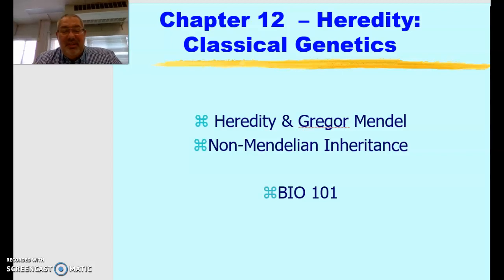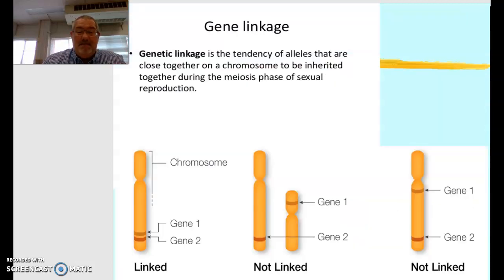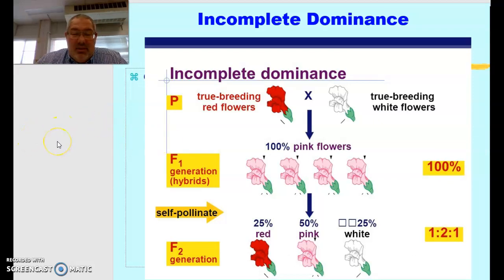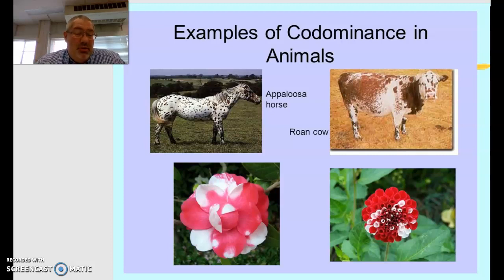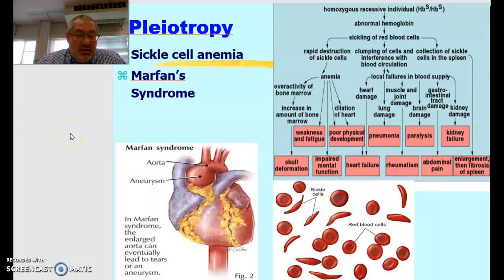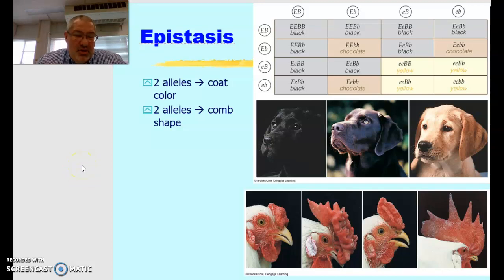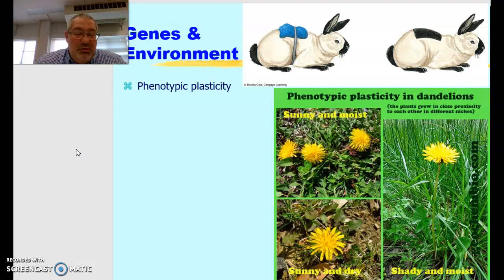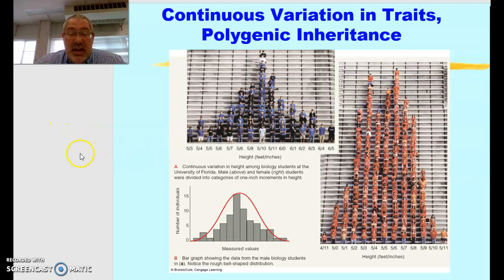Chapter 12, Genetics, Part 3